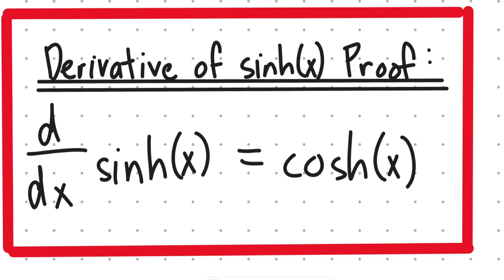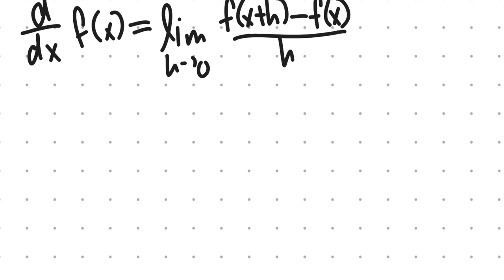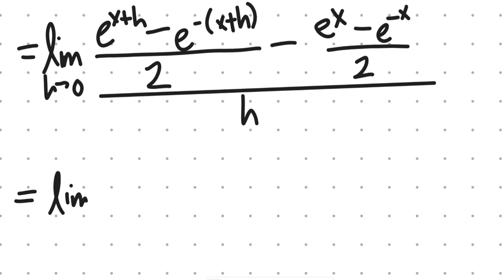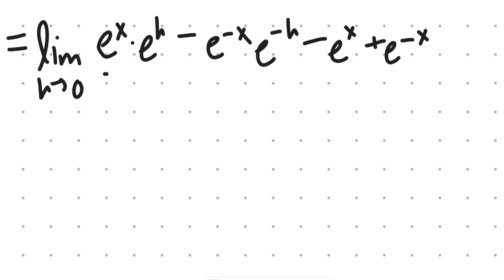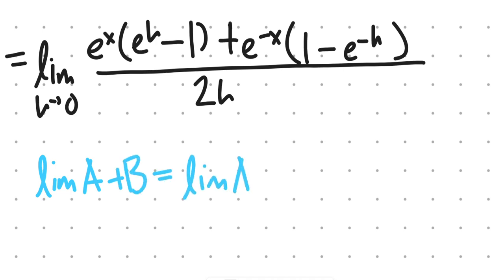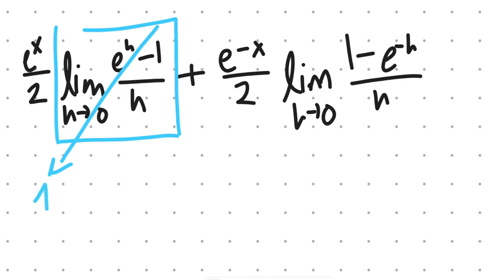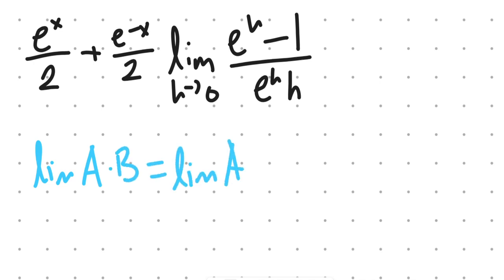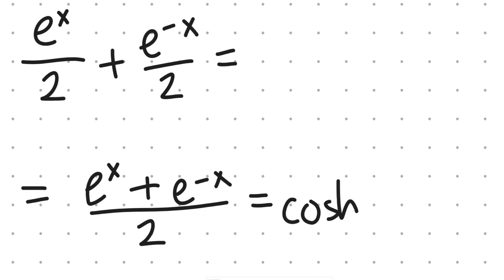Derivative of sinh(x) Proof - Daishinfinity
📘 Derivative of sinh(x) – Step-by-Step Proof! 🔍
In this video, we walk through the proof of the derivative of sinh(x) — the hyperbolic sine function. Whether you're just starting with hyperbolic functions or diving deeper into calculus, this explanation will help you understand the "why" behind the formula. 🧠

📌 You’ll learn:

What the function sinh(x) really represents

How it connects to exponential functions

A clear, step-by-step proof of its derivative

Why the result is surprisingly simple and elegant

This video is great for calculus students, university learners, and anyone curious about hyperbolic functions and their properties. 🎓

👍 Like the video if it helped clarify things for you.
💬 Have a question? Drop it in the comments – let’s learn together!